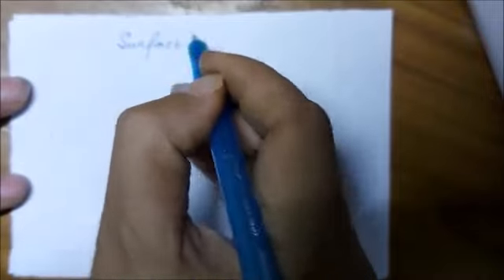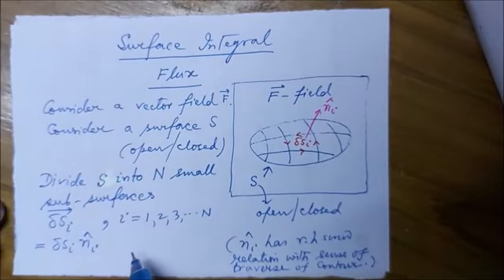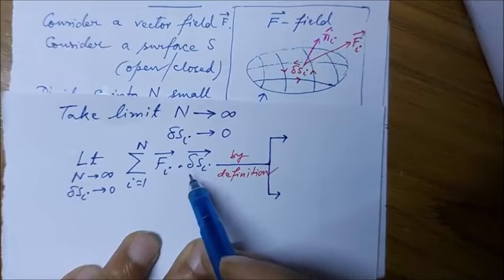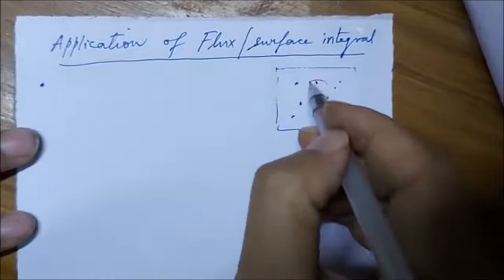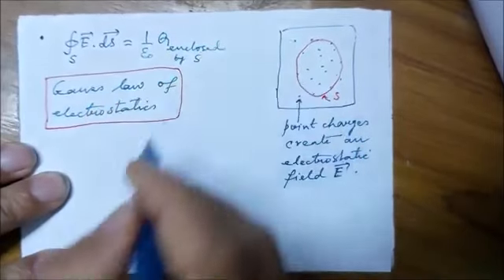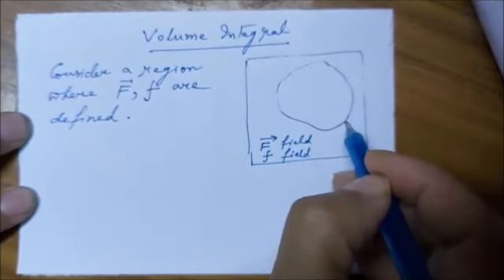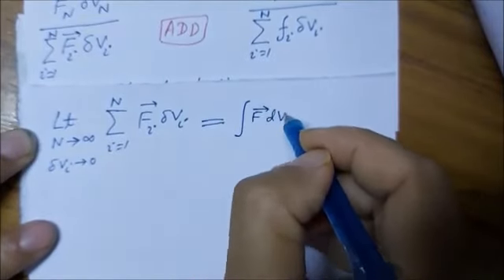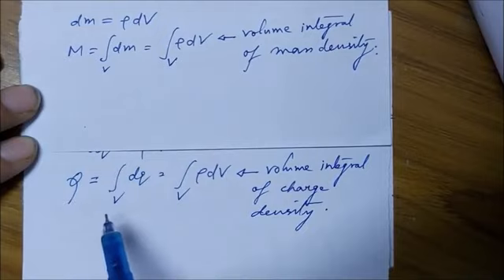Surface Integral and Volume Integral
Surface Integral, Flux, Application, Example, Gauss law of gravitation, electrostatics, magnetostatics, Volume integral, Application, Finding mass, Finding charge.